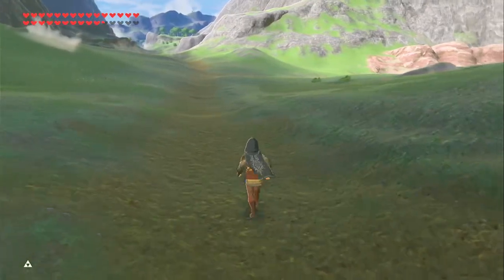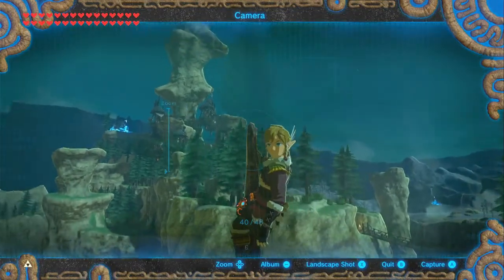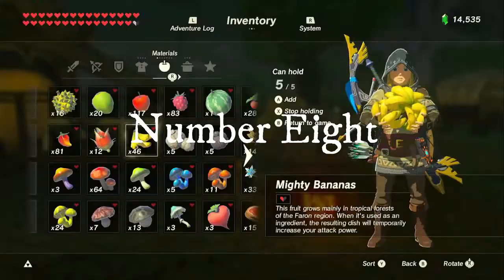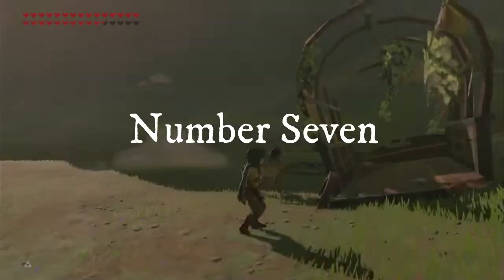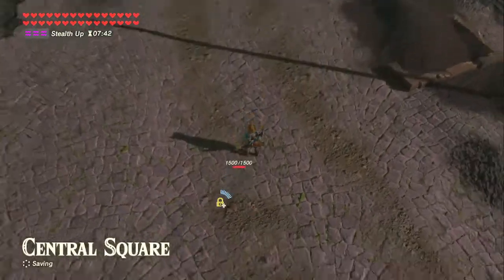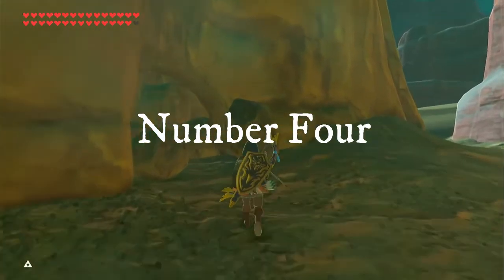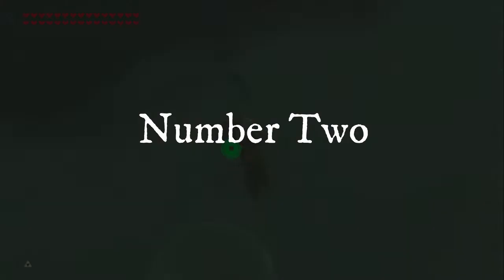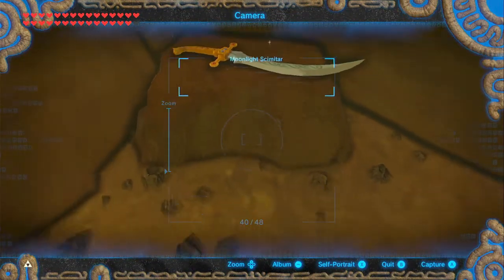10 Things About Breath of the Wild That You Might Not Know!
Here is a list of events, gameplay mechanics, and glitches that you might not know about!